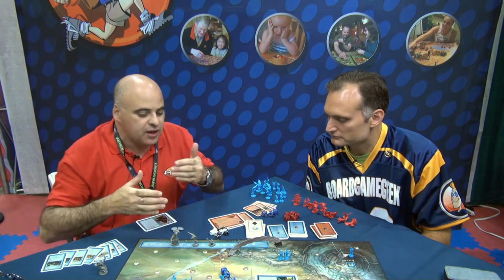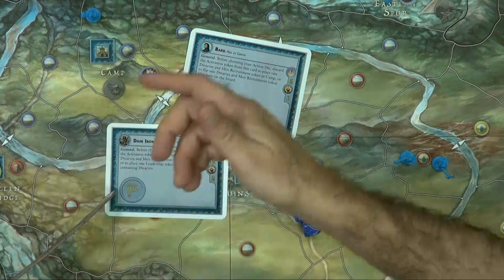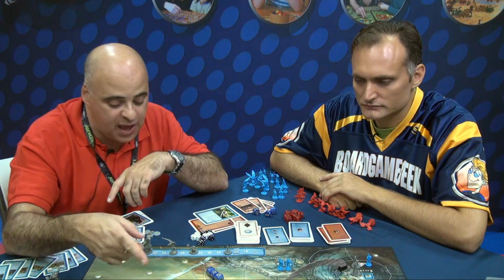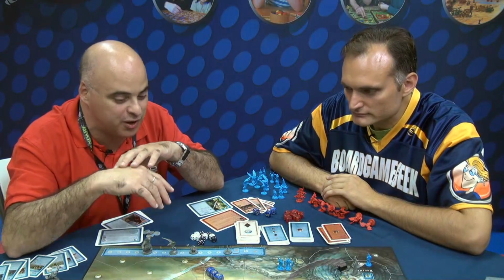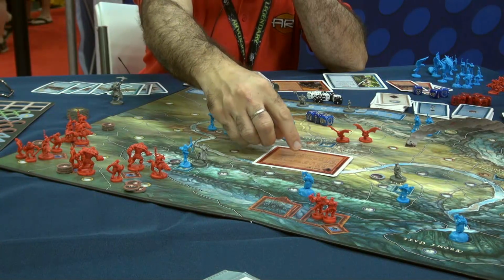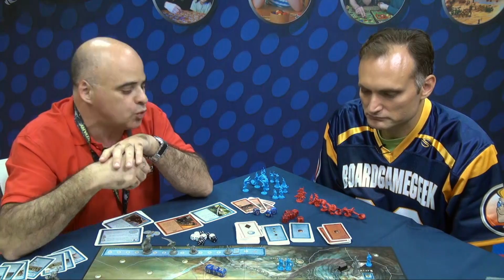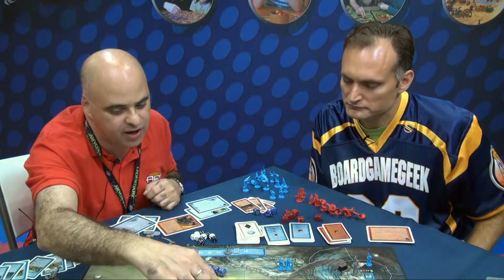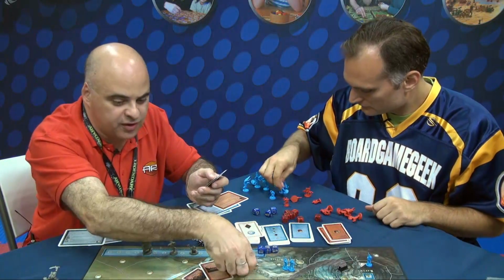The Battle of Five Armies overview – Gen Con 2014